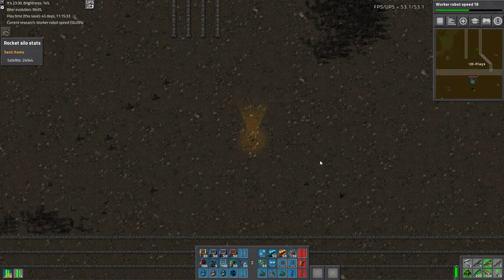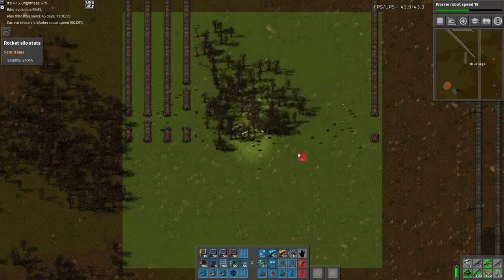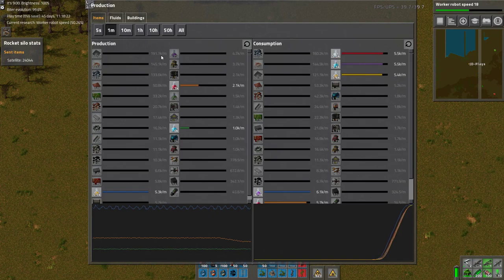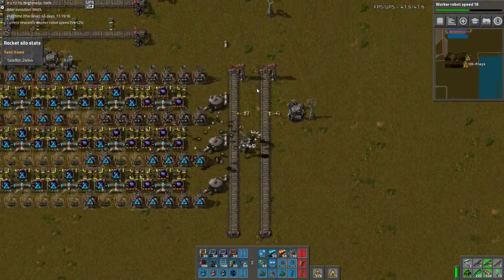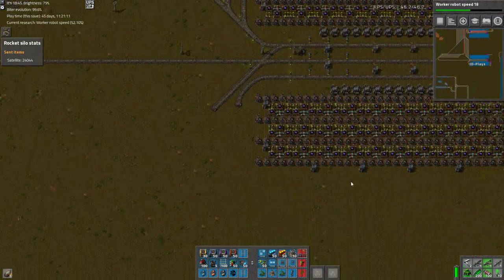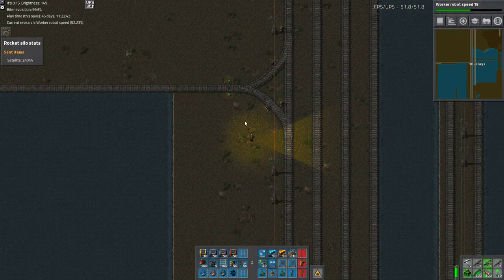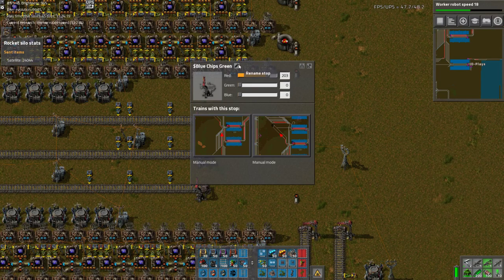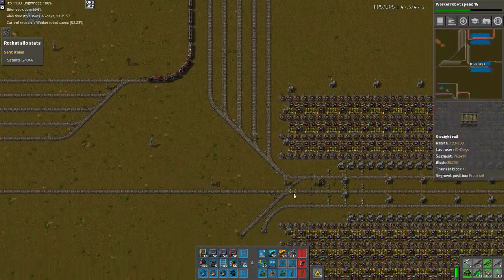Rebuilding Blue Chips - Gigabase S01E135 - Factorio 0.15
Mod List and Save file

Mods Used:
Advanced Solar 1.0.1
AutoDeconstruct 0.1.7
EvoGUI 0.4.202
Exoskeleton Mark II 2.0
JD's Street Lights
NuclearFissionArmor 1.1.1
SatelliteRadar 0.5.0
Smokeless 1.0
TinyStart 0.15.1
Long-Reach
steinios_research_sensor
wormmus-inf-tech 0.1.1

Finally the Giga builds! Smart Fuel, Trash, and Power Ready to go... Some assembly required!

Big thanks to Factorio Cost Calc it has really helped me work out exactly how much of what i need to produce to make 5K pots per minute.

0.15 Is here, and we are going big, not just Mega base standards but GIGA BASE! 1 rocket per minute isn't enough, we are aiming for at least 2 rockets per minute!